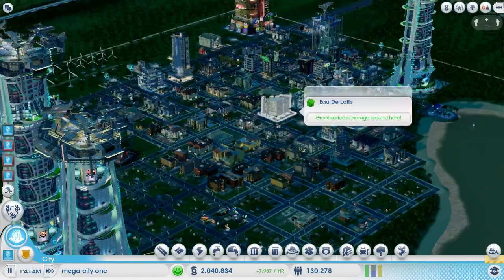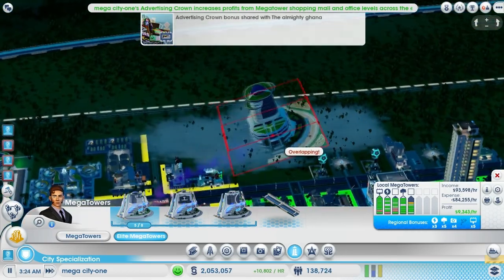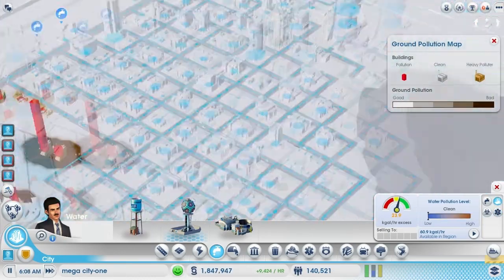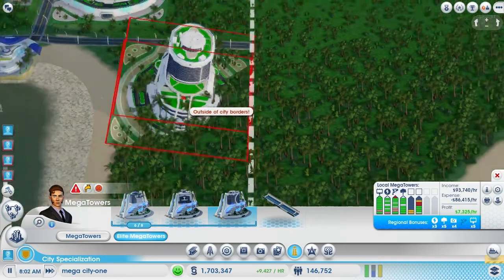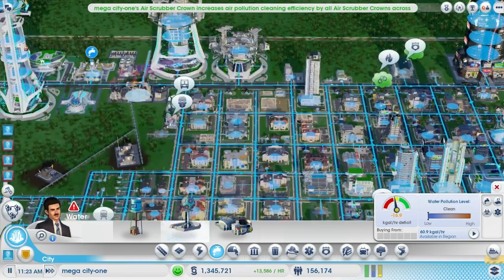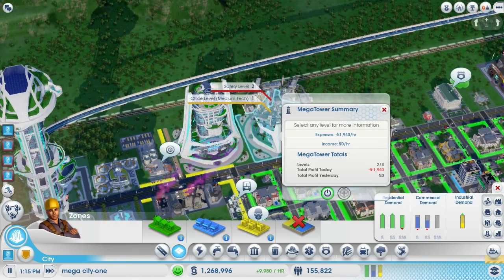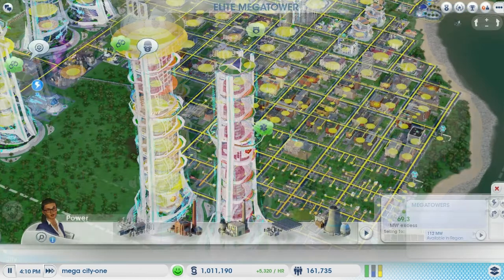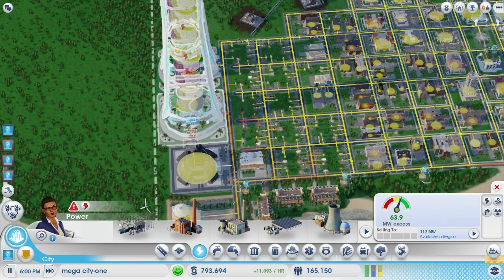Sim city CoT Part 7: Almost there! "Cities of tomorrow"